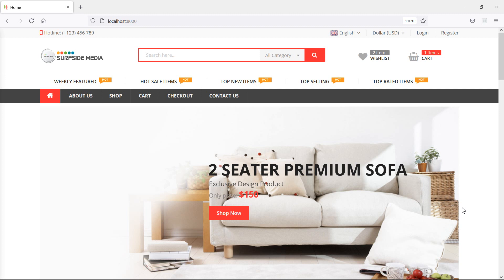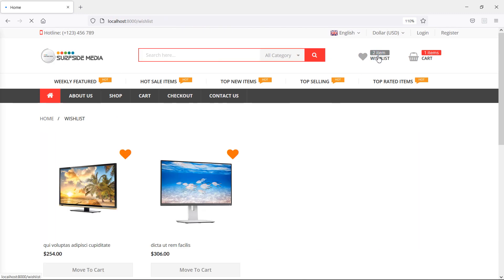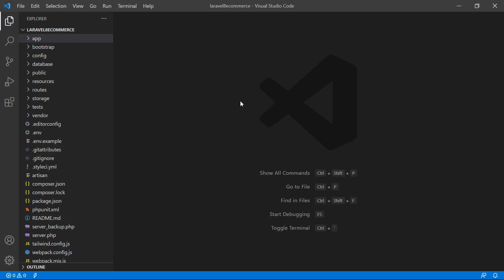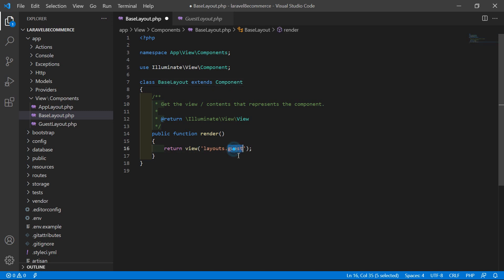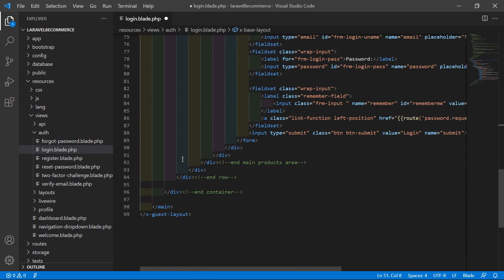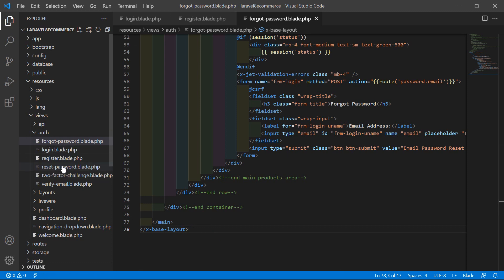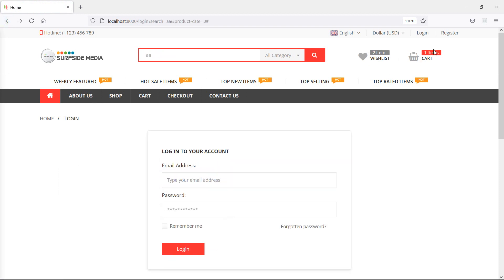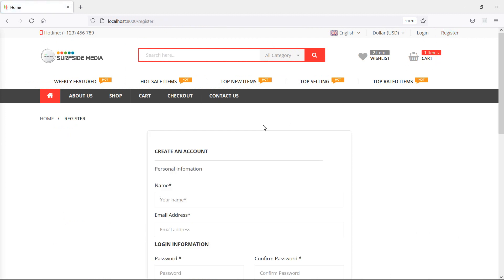Laravel 8 E-Commerce - Make the Header Functional on Login and Register Page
In this video I will talk about Make the Header Functional on Login and Register Page.

TOPIC DISCUSSED:

Make the Header Functional on Login and Register Page

Your Queries -

1.How to make the Header Functional on Login and Register Page in laravel 8 ecommerce?
2.What are the steps for making the header functional on login and register page in laravel 8 ecommerce?